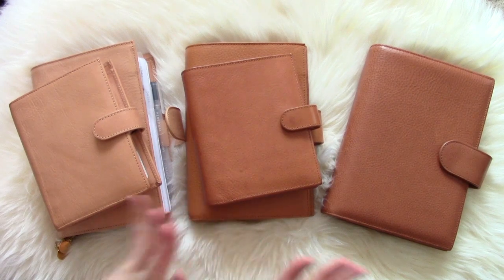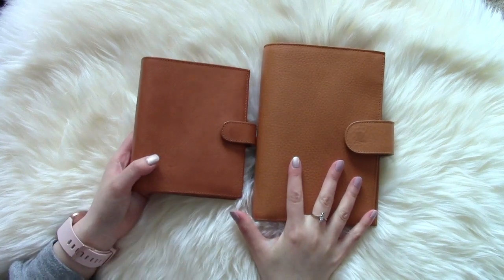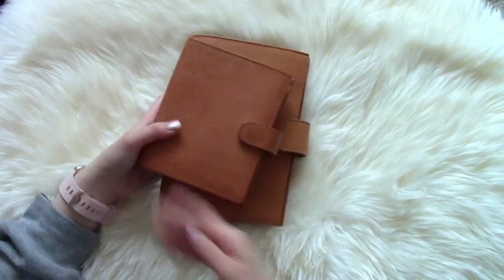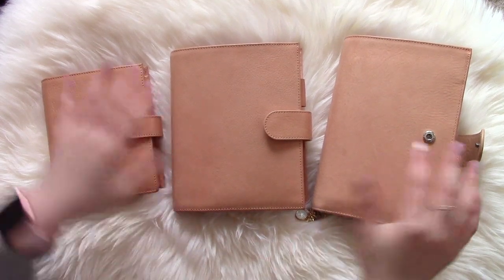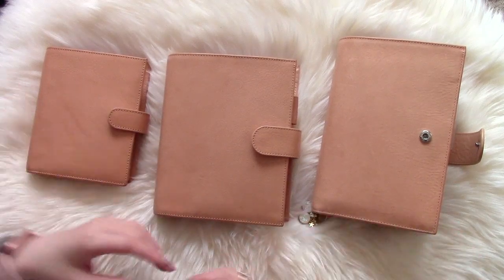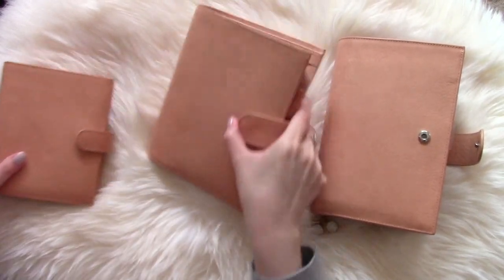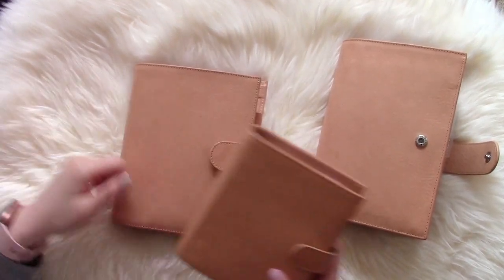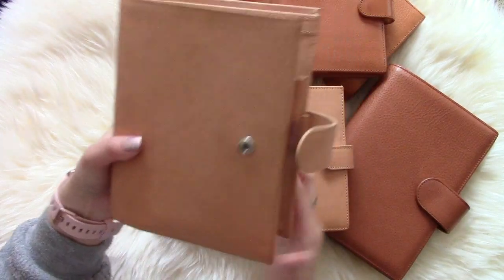Gillio: Neutral Planners Comparison | LittleRachPlans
Hi lovelies! OPEN ME!!! - PLEASE READ!!! Thank you =D

CODES
PlannerMonkeyCo - RACHEL15 & Exclusive freebie
FifteenPril - RACHEL15PRIL
Bubblemon Stickers Co - RACHEL10
Happie Scrappie - RACHEL10
May Paper Co - RACH10
CatspressoCo - RACHEL10

PLANNER
Brand: Gillio

Leather Colour: Yellow Epoca Leather
Model: Medium Compagna
Rings: In this video I have 25mm Gold Krause rings.

Model: Pocket Compagna XL
Rings: In this video I have 20mm Gold Krause rings.

Leather Colour: Gold Epoca Leather
Model: Medium Amica
Rings: In this video I have 30mm Gold Krause rings.

Leather Colour: Undyed Epoca Leather
Model: Pocket XL Compagna
Rings: In this video I have 20mm Silver Krause rings.

Model: Medium Compagna
Rings: In this video I have 30mm Silver Krause rings.

RING MECHANISM PURCHASES
Gillio and VDSShop do offer ring mechanism purchases on their website.

BAG MENTIONED
Brand: Fossil
Model: Camilla Convertible Small Backpack
SKU: ZB7667231